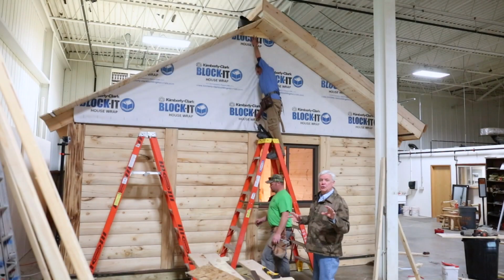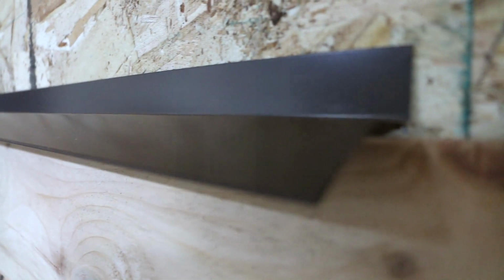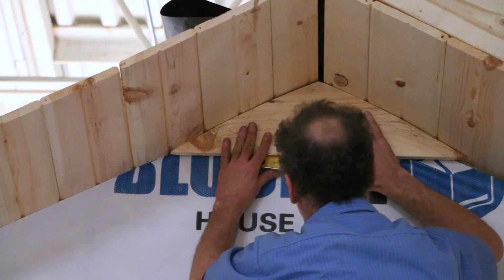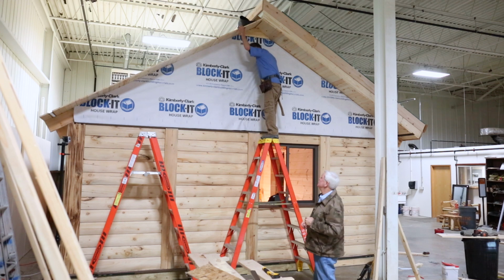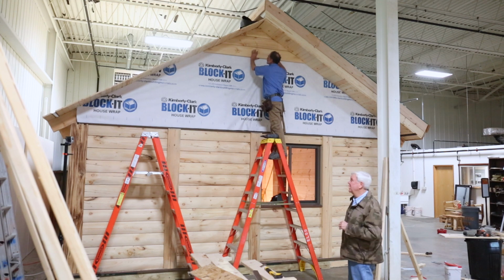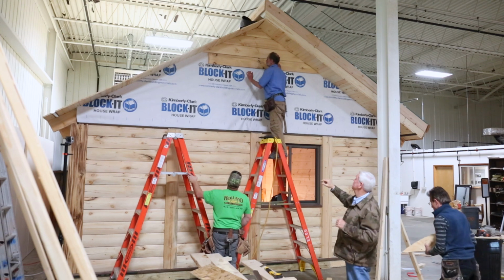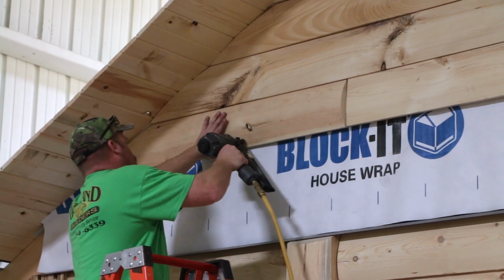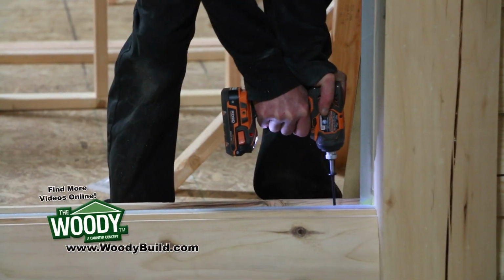QR65 SideGableEnds Pine